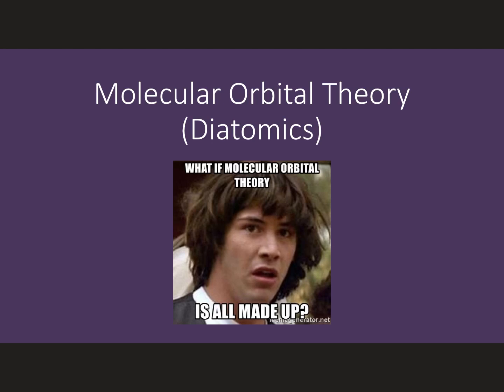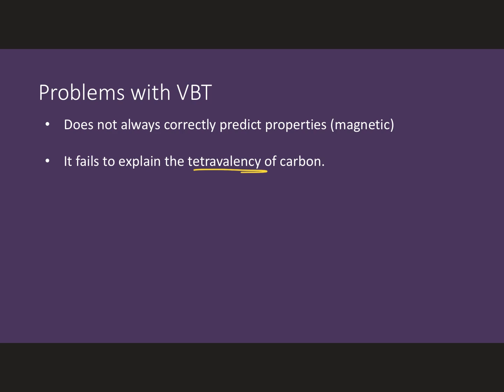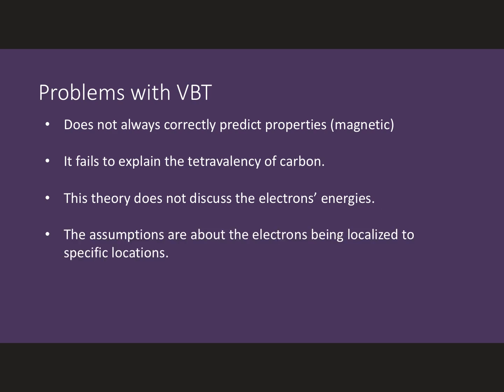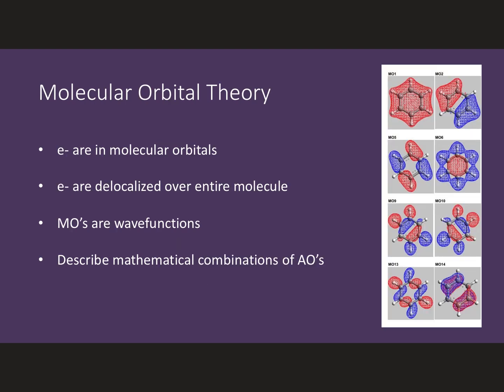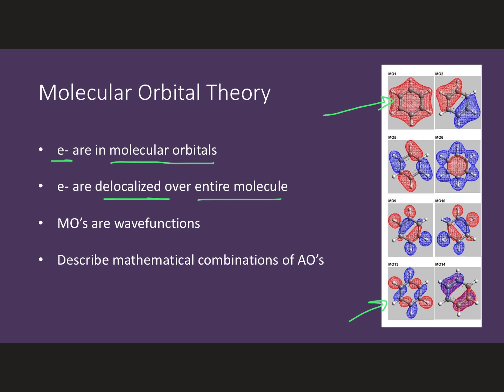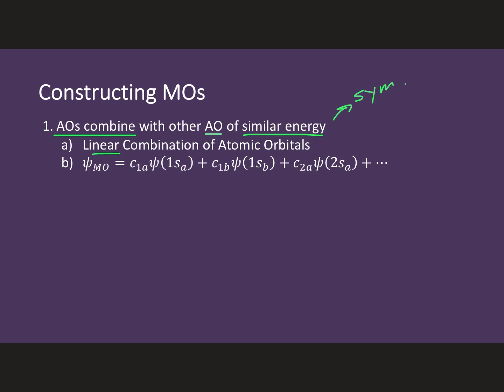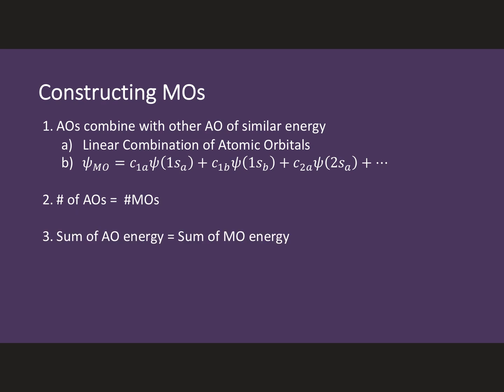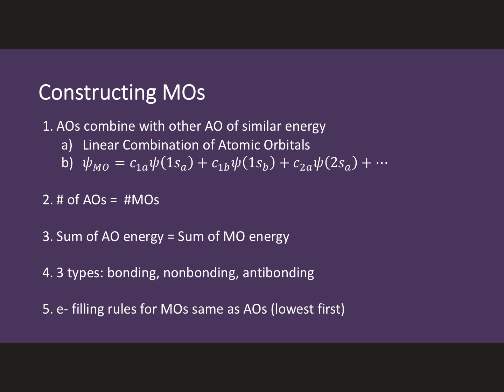Molecular orbital theory for diatomics (1 of 3)